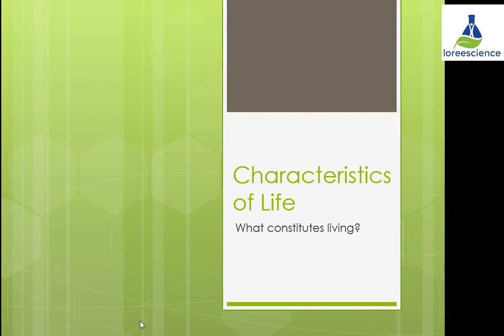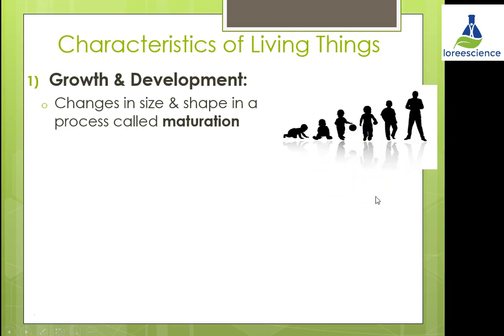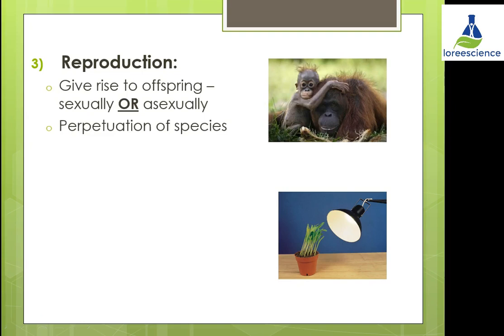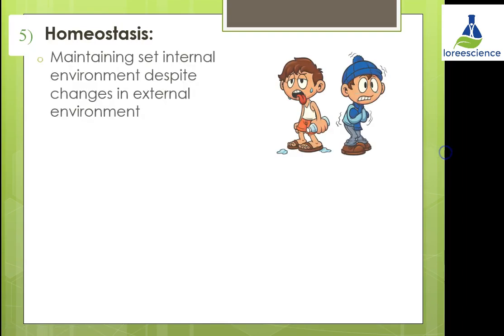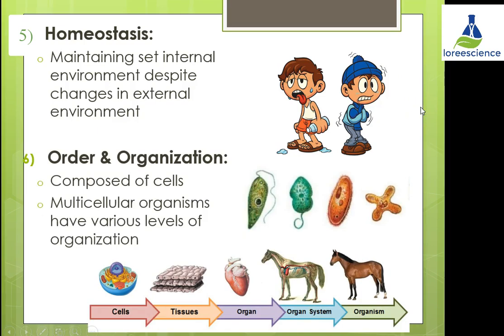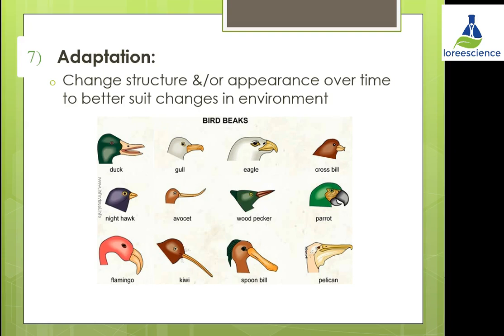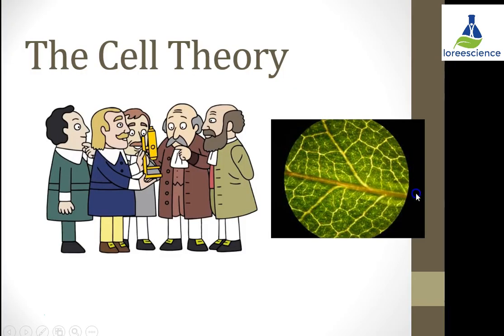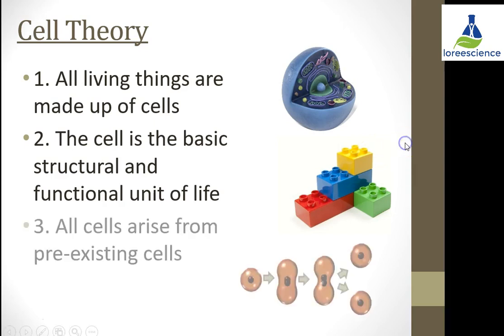Char of Life 2018